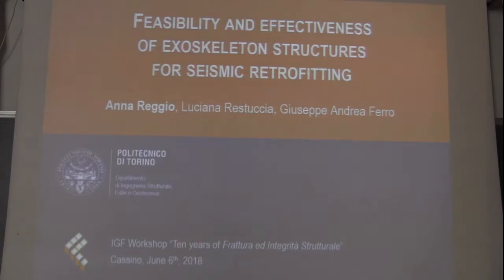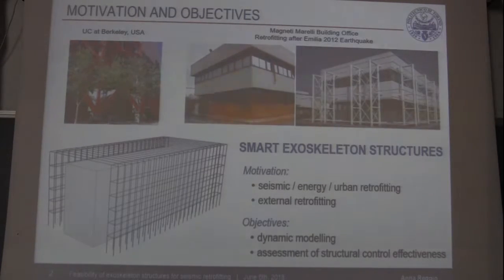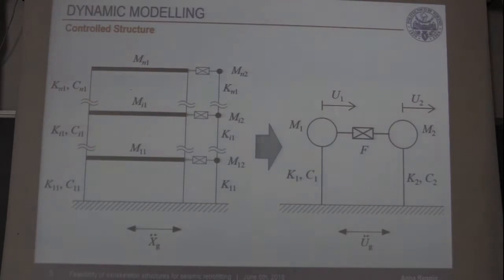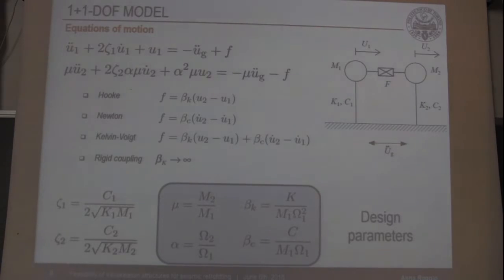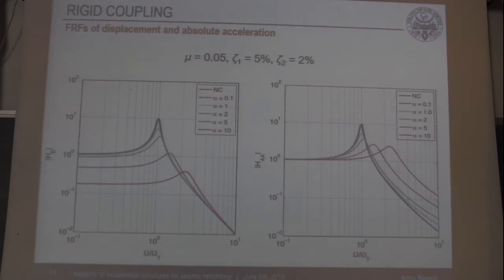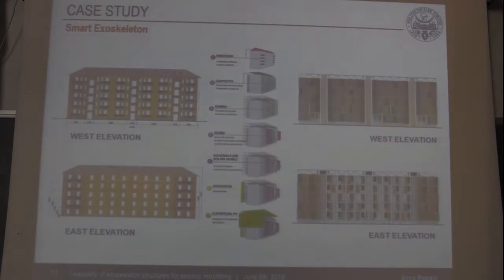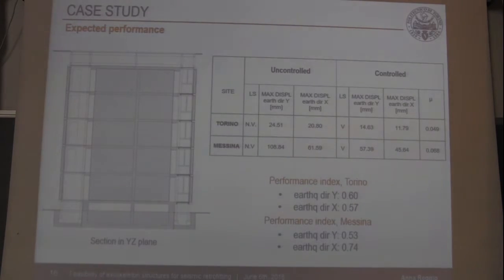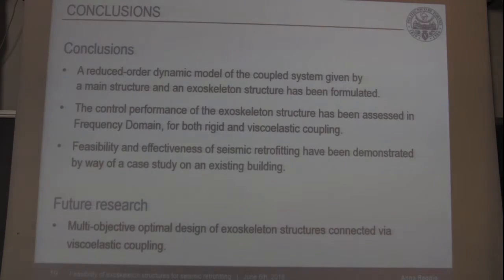Feasibility and effectiveness of exoskeleton structures for seismic protection